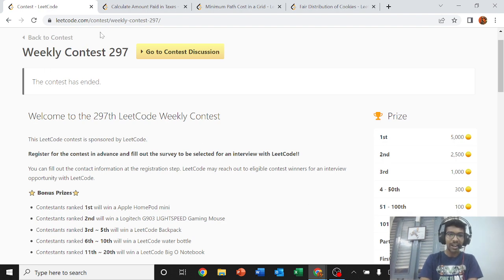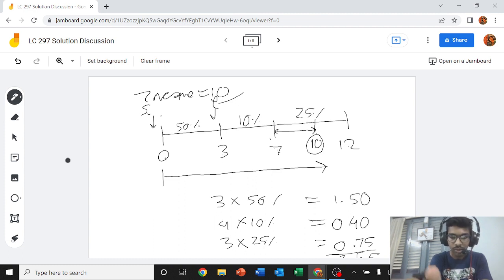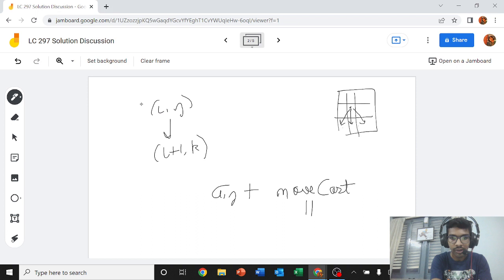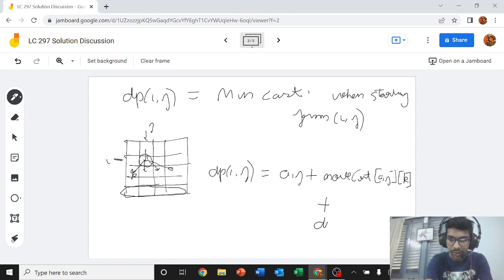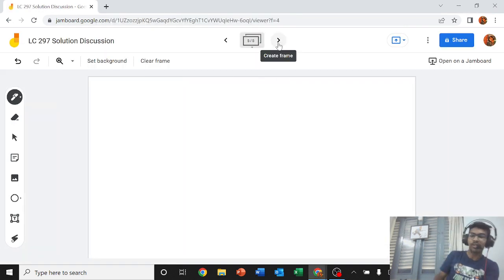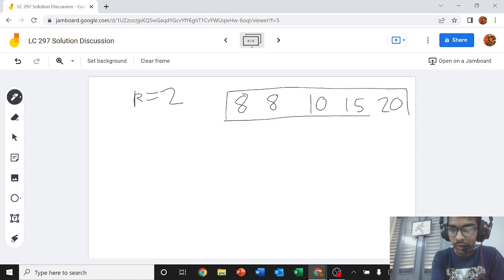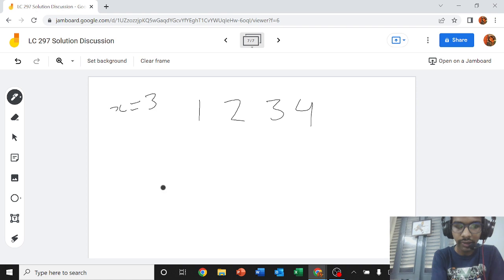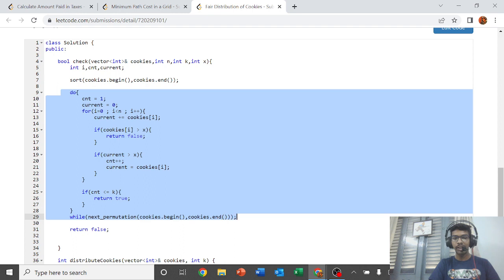Leetcode Weekly 297 - Solution Explanations: A, B, C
TIMESTAMPS

00:00  Intro
00:27  A. Calculate Amount Paid in Taxes
05:28  B. Minimum Path Cost in a Grid
16:10  C. Fair Distribution of Cookies